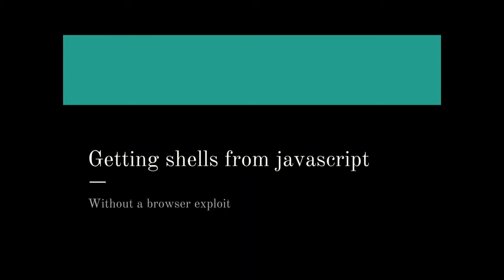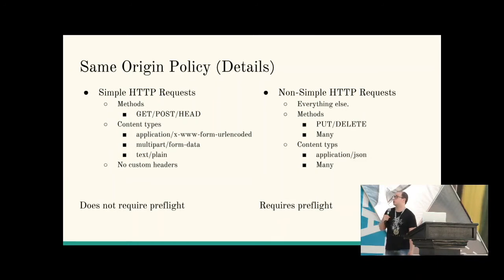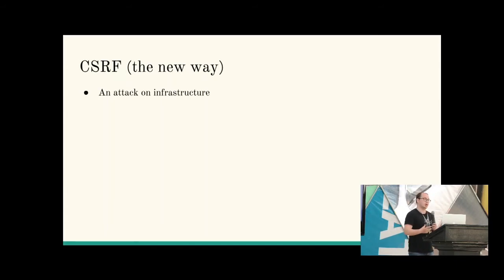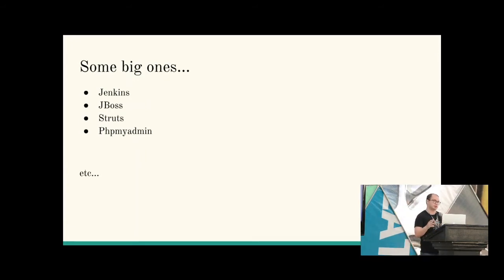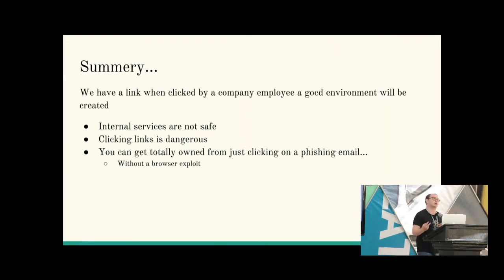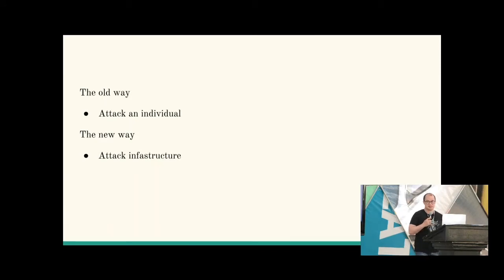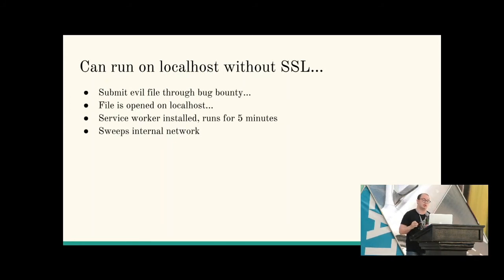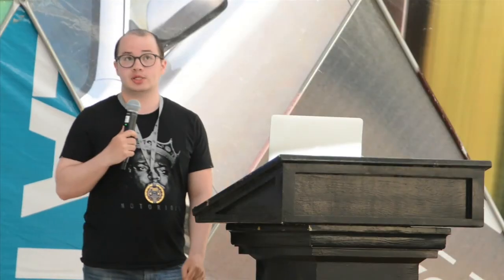ToorCamp 2018 — GETTING SHELLS FROM JAVASCRIPT - Dylan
A few new features of Javascript that have come out in the last couple years have made it easier for sophisticated threat actors to craft Javascript payloads that target internal network vulnerabilities.

These vulnerabilities are more traditionally seen as means to move laterally once an attacker has a foothold, however I will demonstrate here leveraging a few modern browser features and modern reconnaissance techniques, these internal assets are far more accessible to attackers by simple getting a victim to render untrusted HTML/ Javascript from external sources.

This talk was recorded at ToorCamp 2018 (June 20th-24th, 2018).